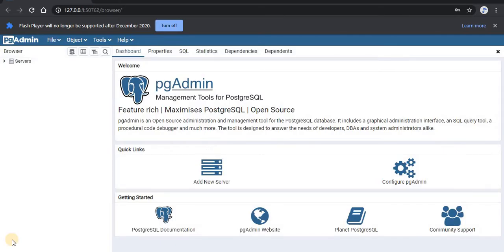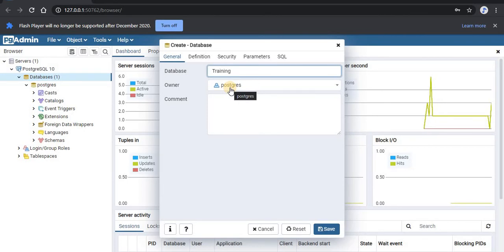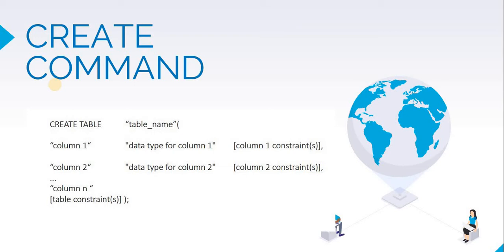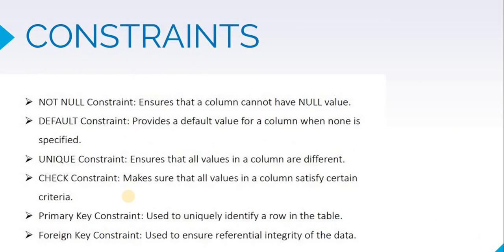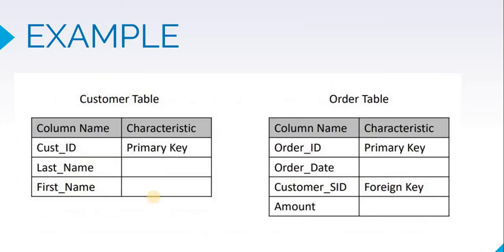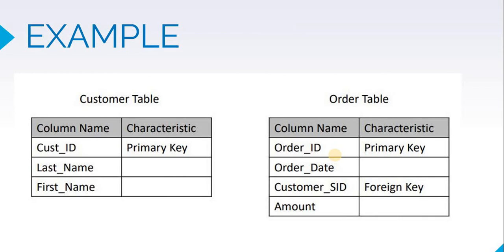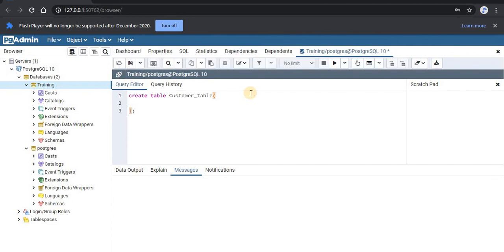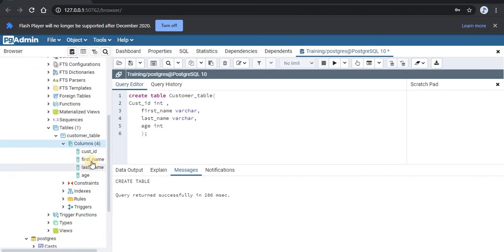How to Use Create Query | SQL | PostgreSQL | Data Analytics | Database | CodeStudio | #3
Create Query - Data Analytics using PostgreSQL.